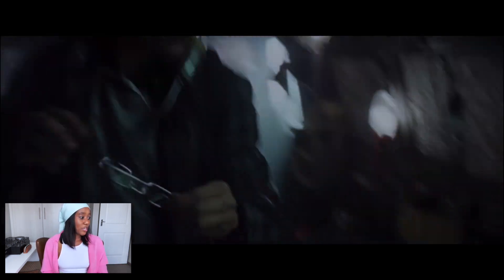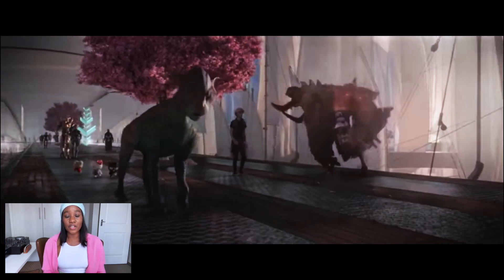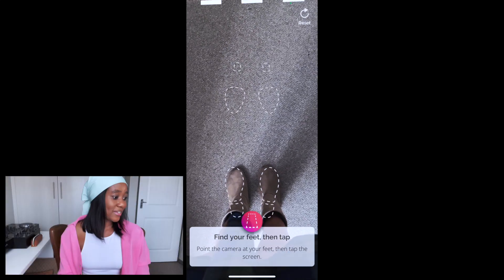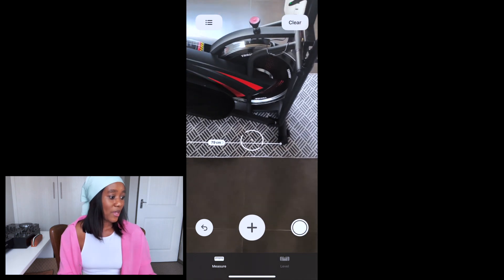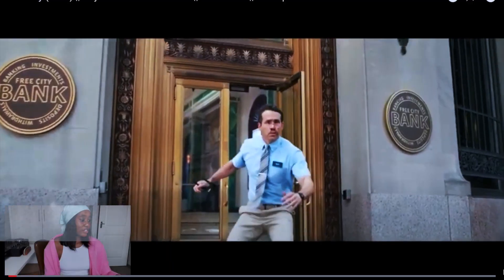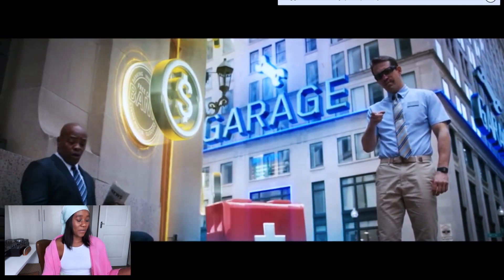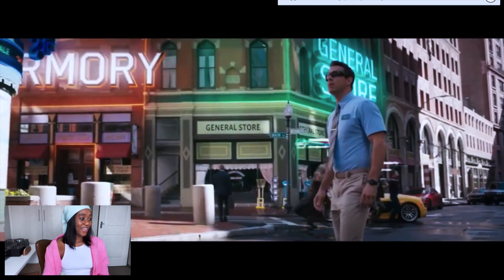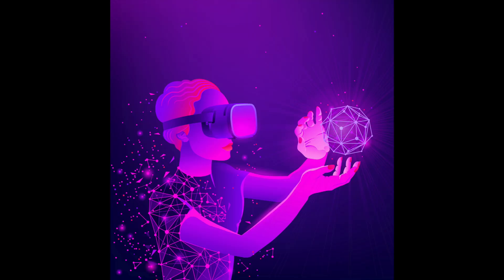Extended Reality (XR) explained | Comparison of Virtual Reality, Augmented Reality & Mixed Reality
What is Extended Reality (XR) and what are the differences between Virtual Reality (VR), Augmented Reality (AR) and Mixed Reality (MR).
I've used clips of Ready Player One and Free Guy to illustrate the concepts.
Iron Man 2 also has great examples of Mixed Reality.